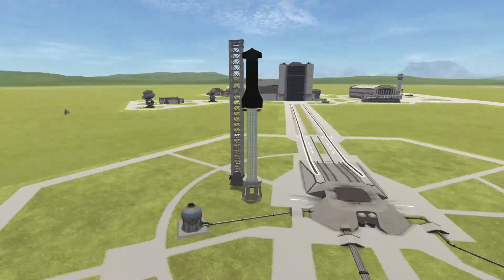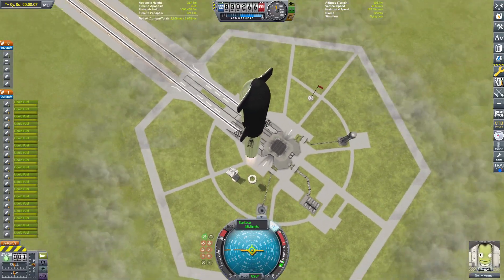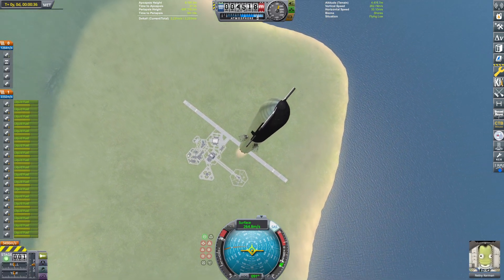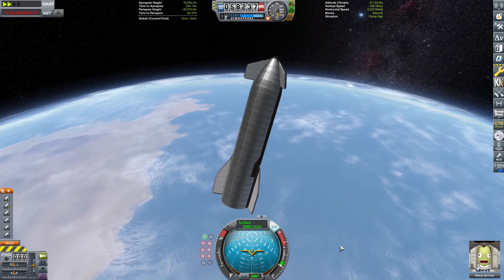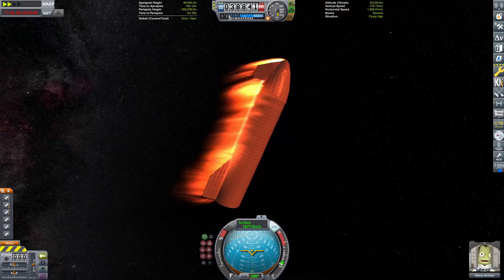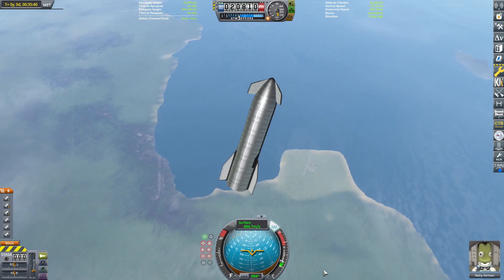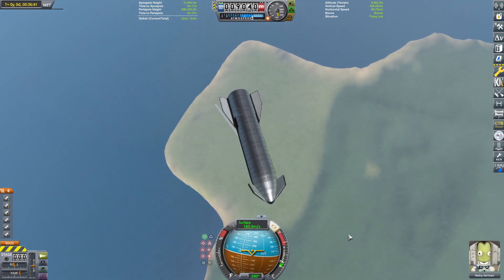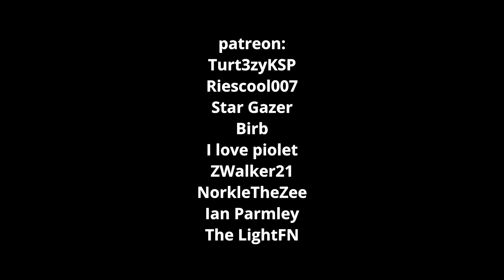KSP: Testing possible Starship redesign!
thanks to all the members and patrons:

members:
How2BeHamsterP
Space For Everyone
Kranet
Alexandru Ciobanu
Eduardo Ferrer
Mr. Nebuuu
TheChin Long
Games Only
Storm
Tanner J. Carrigan
DKJohnson96
Pika Spin
Artificial Launch
Dawid
Hagensky
Space Dweller
CGN-Space
Tristian Speirs
Spot The Dog
OnlyJustTom
Daniel Snider
Snow Doggo
green kerbal
/LeHuH
Spaceypoopnoob
IsakTheSwede
Starship
DAVID EL DIOS DE LOS PANQUEQUES
deere crafter
MoMadenU
Would die for chomasuke
The Light
Monke musk
Bucket Mann
lol

Turt3zyKSP
Riescool007
Star Gazer
Birb
I love piolet
ZWalker21
NorkleTheZee
Ian Parmley
The LightFN